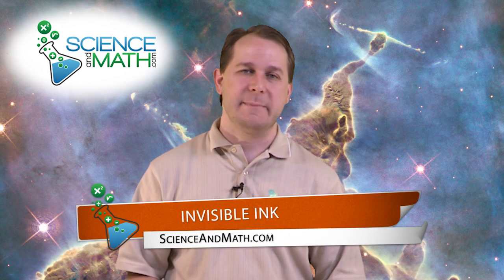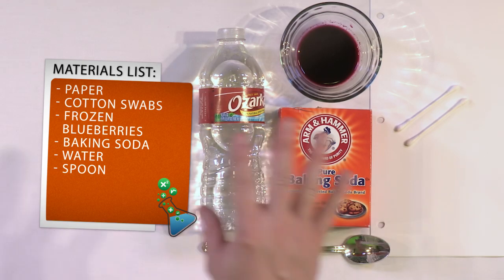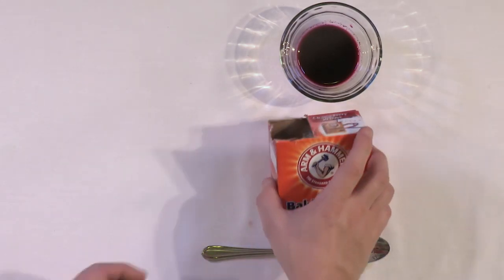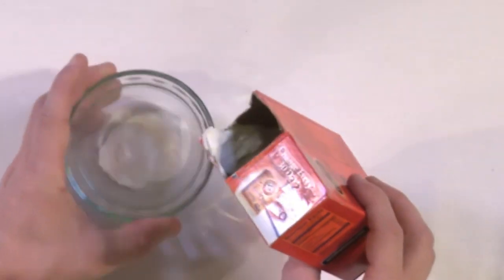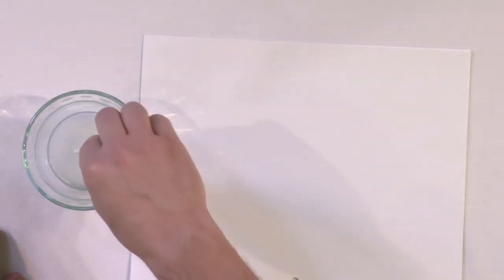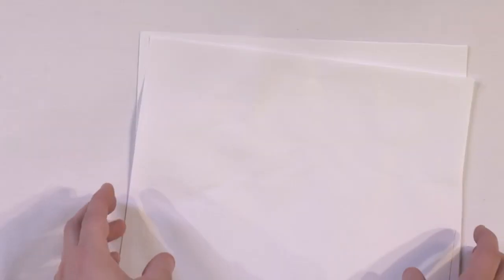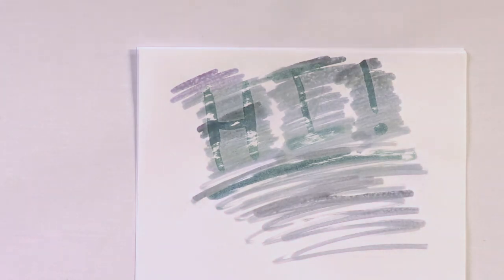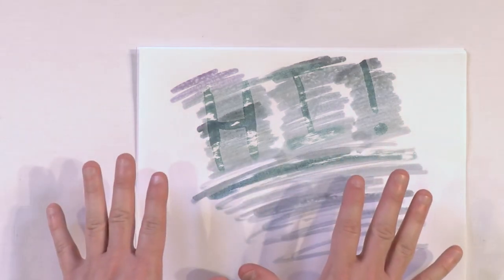Make DIY Invisible Ink! Neat Chemistry Experiment to make Science Fun!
Learn how to make invisible ink using easy to find household items.  Learn the chemistry behind invisible ink!